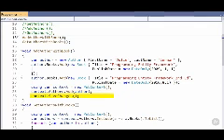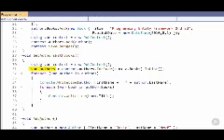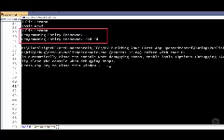9 Reading and Writing Some Related Data